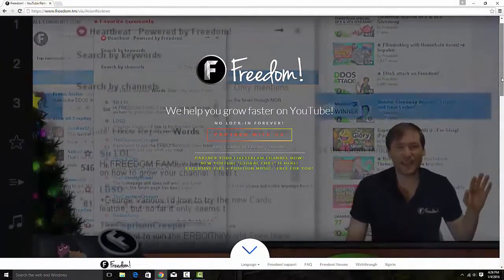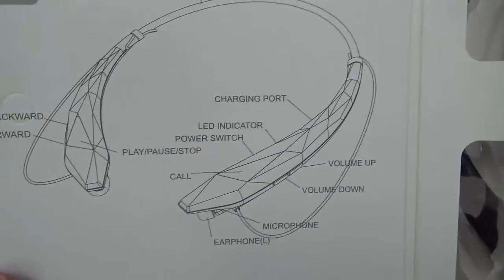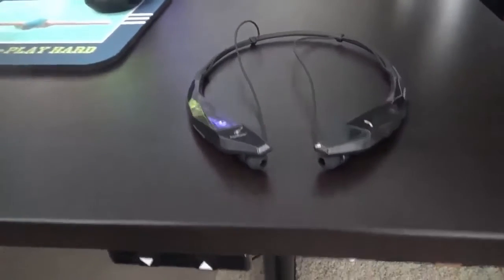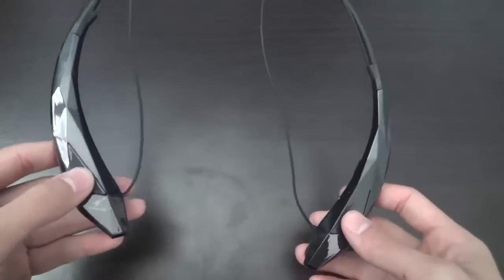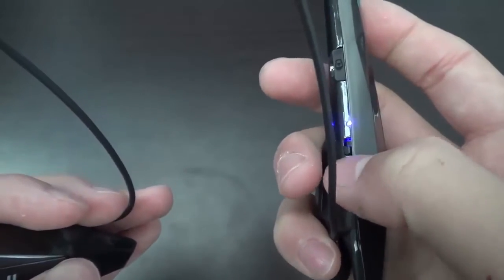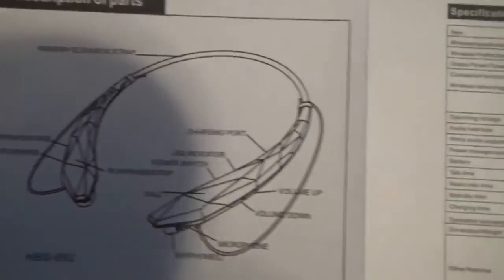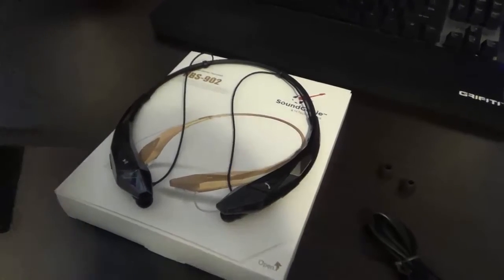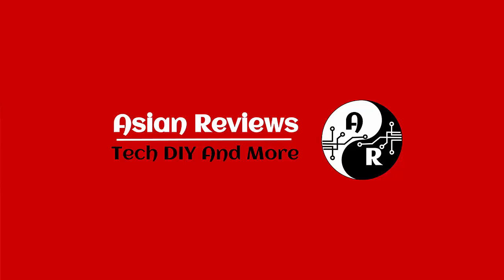BEST BUDGET HEADPHONES!?! - HiTechProduct HBS-902 Bluetooth Headphones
This is the review for the HiTechProduct HBS-902 Bluetooth Headphones. In this video you can see a rundown of all the features.  Make sure to check them out because they have some really awesome products!

Amazon Written Review

No Scope Gaming Glasses Actually Work! I can work on my electronic devices for hours at a time without any pain in my eyes! Buy a pair for yourself!

Looking for a no contract YouTube partner program to grow your channel faster, provide unique YouTube opportunities and company or gaming sponsorships? Go hook up with FREEDOM for yourself!